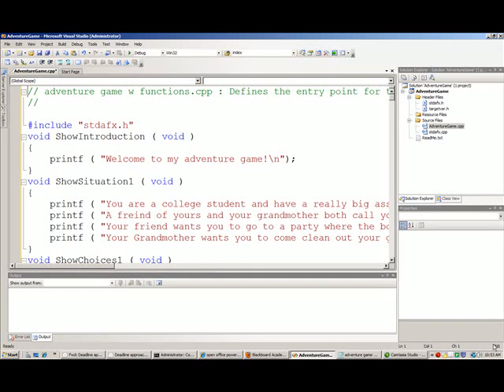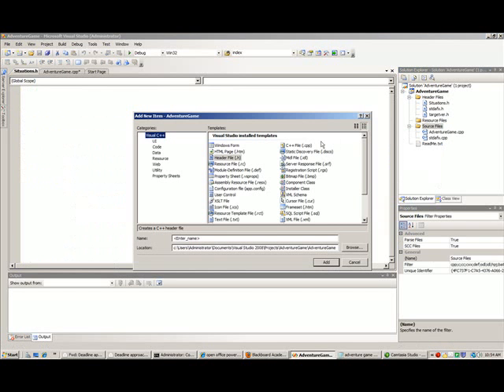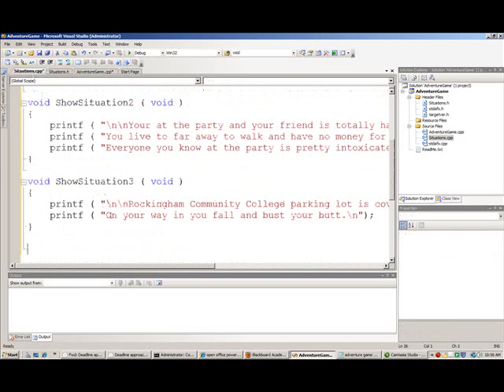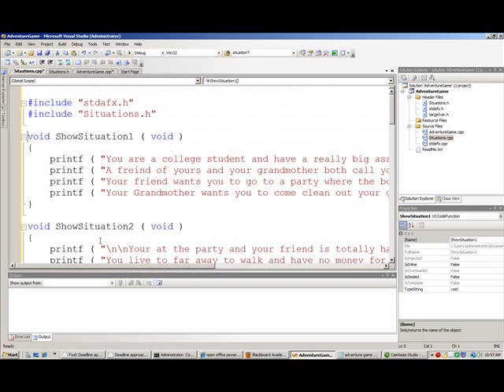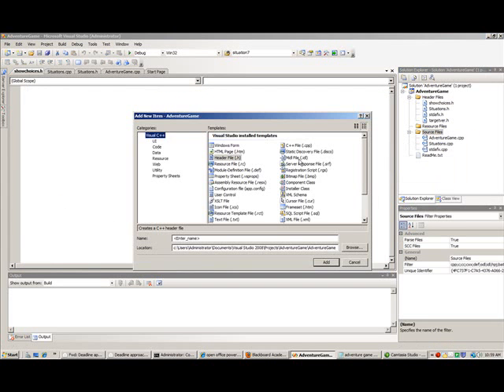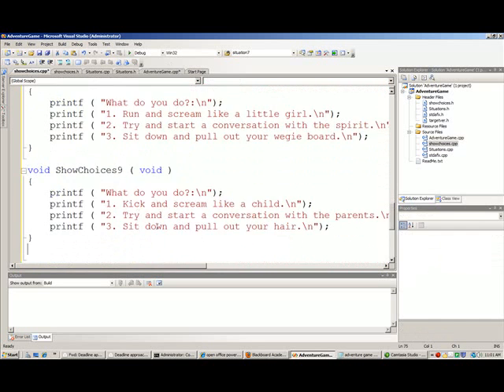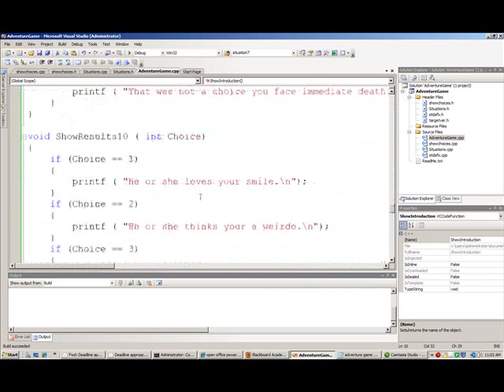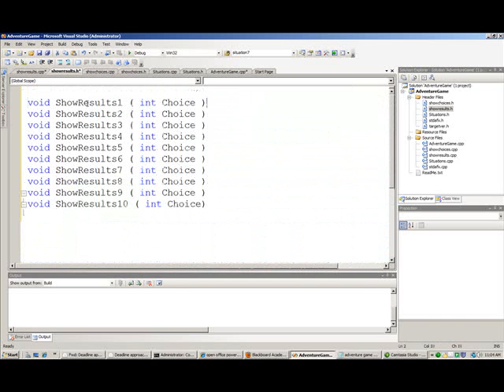Convert Adventure Game Using Separate Source Code Modules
This presentation shows you how to use separate source code modules to organize your adventure game program.